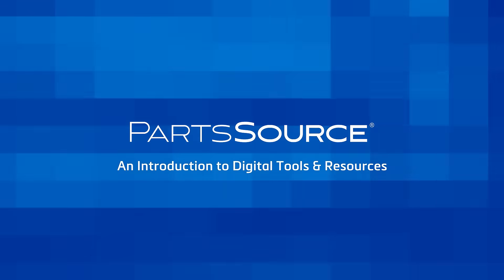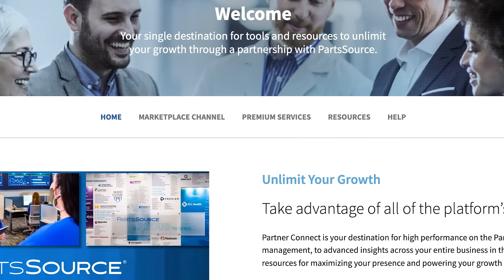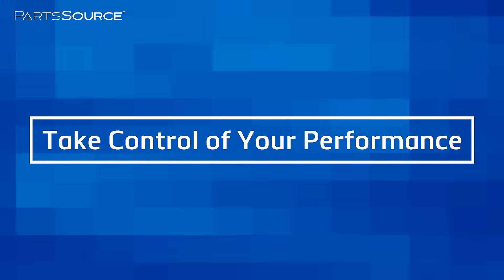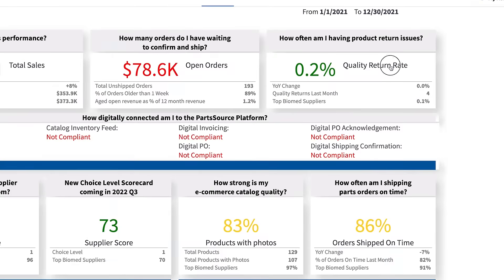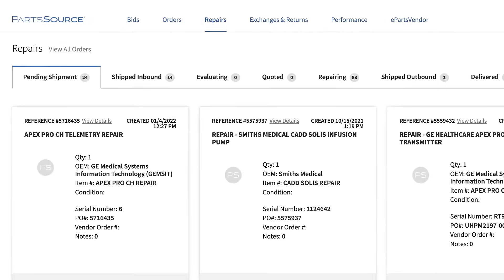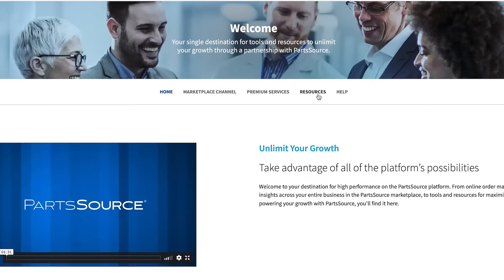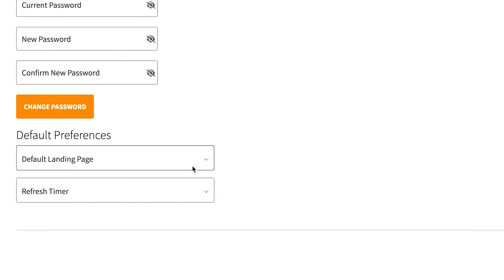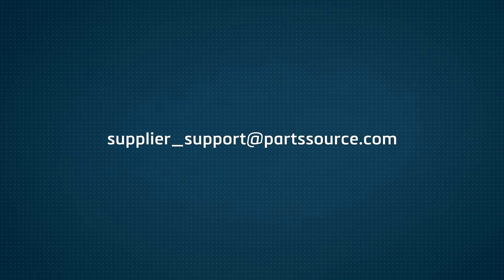PartsSource Digital Tools and Resources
Explore the tools and resources in this overview of  the PartsSource Supplier Portal.